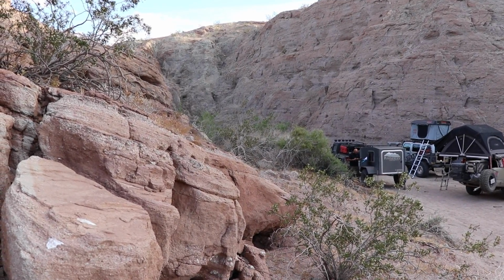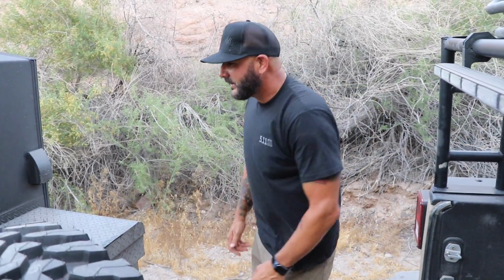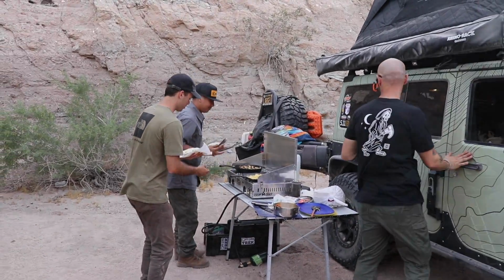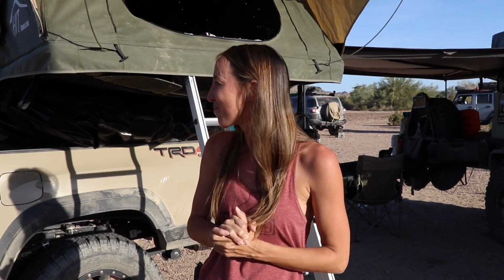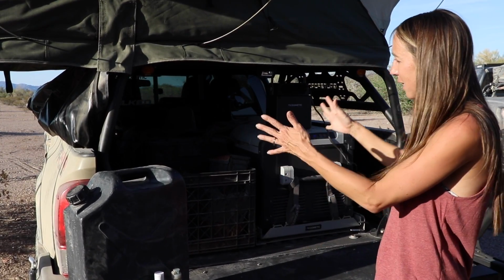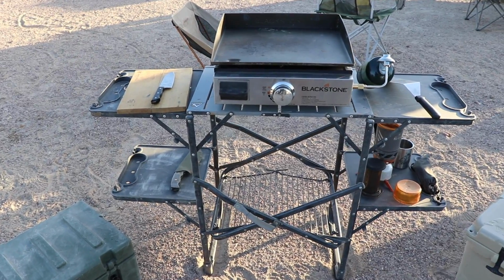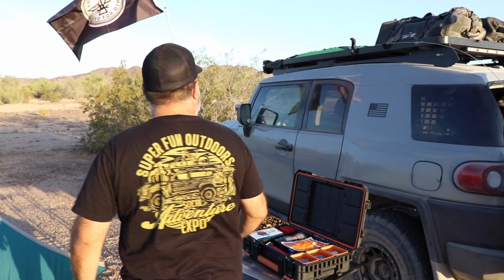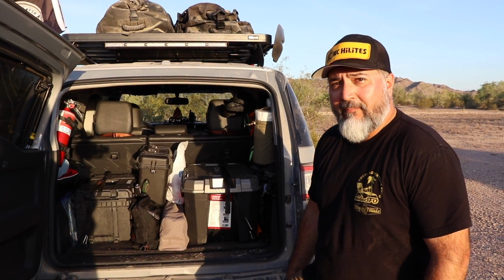Camping Our Way to Overland Expo West 2019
Overland Expo West is one of my favorite events! This year I set out with a group of great folks with an amazing mix vehicles (Jeeps, Toyotas, a Ford Raptor, and Chevy Z71) for 3 days to get to the expo the hard way... across the desert.  In this videos I talk with a few of my friends on camera about their rigs, their camping gear and even a little bit of the food the were cooking up at camp along the way.

🌐 TRAILRECON.COM 🌐